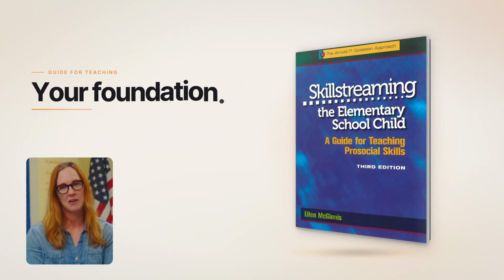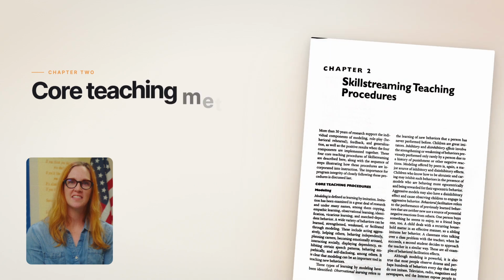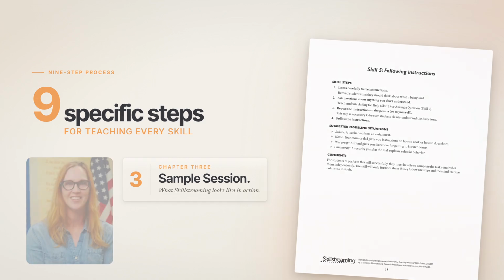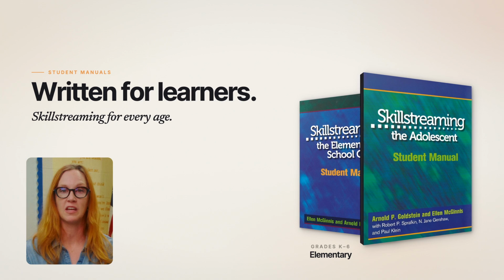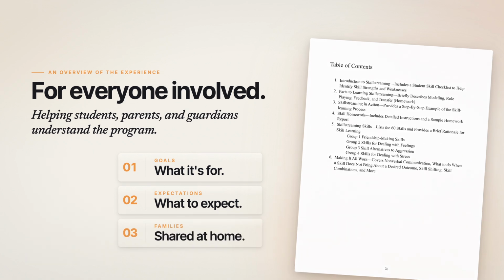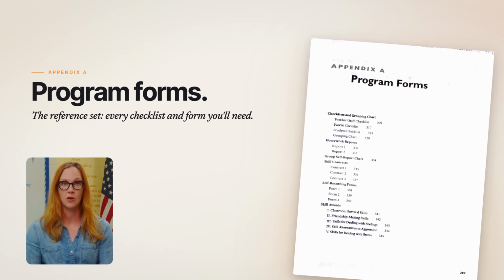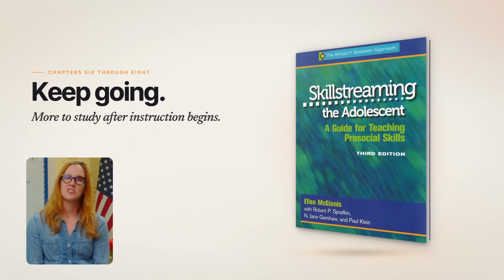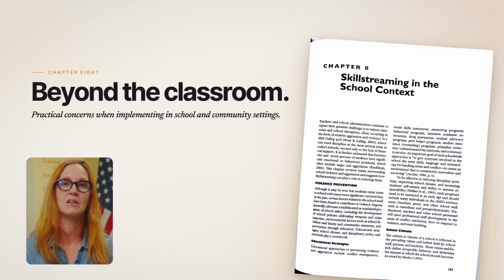How To Use Your Skillstreaming Product Bundle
Welcome to a brief overview of how to work with your Skillstreaming product bundle.

Watch our Skillstreaming Product Bundle Video to see how the complete Skillstreaming series works together to build and reinforce essential social-emotional skills across developmental levels. Learn how each resource complements the others to support consistent instruction and lasting student success.